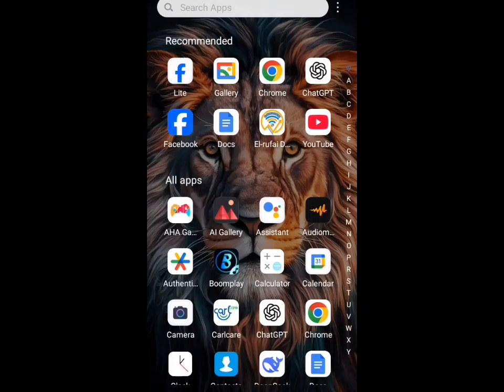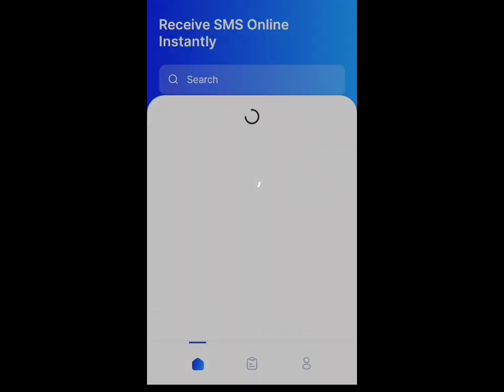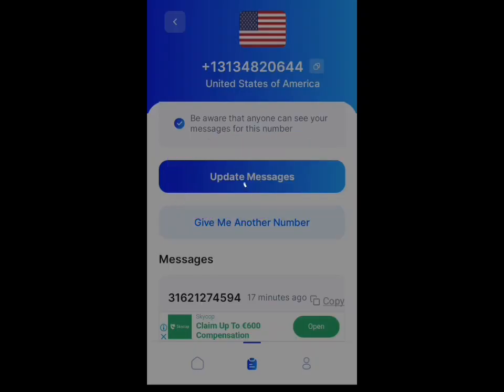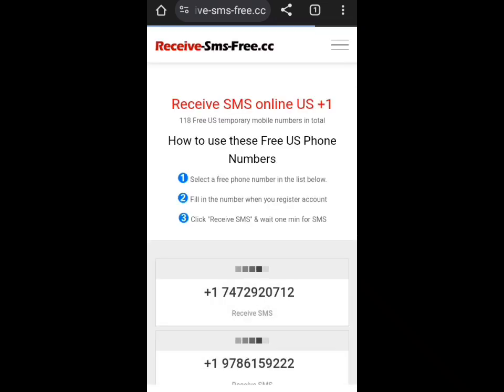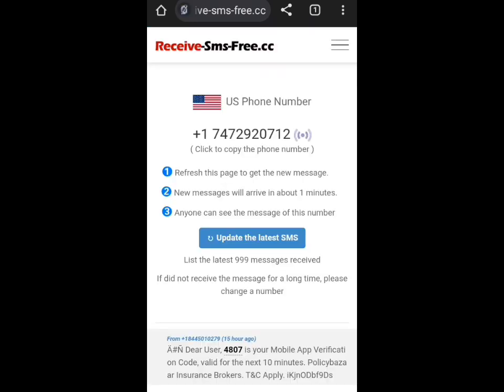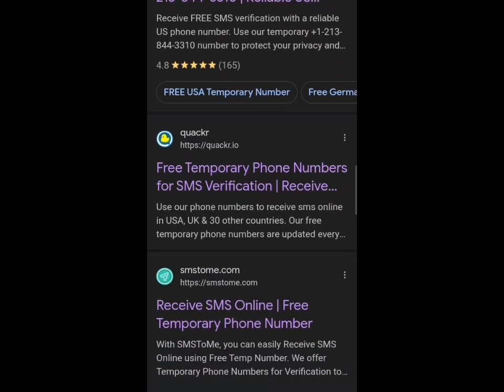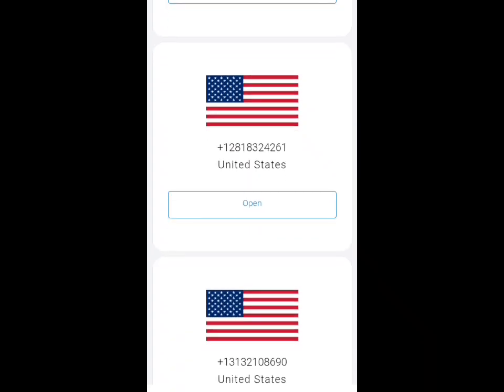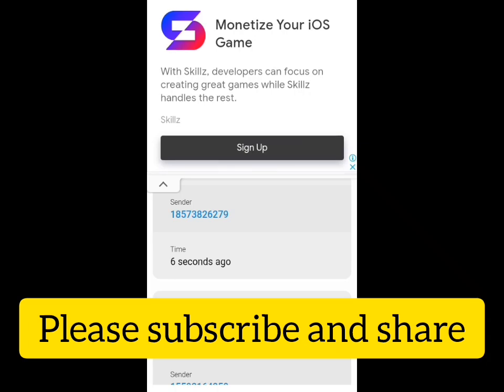Best 3 Apps to get free usa number for Whatsapp and telegram verification 2025 / usa phone number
In this video I will show you the best 3 Apps to get free usa number for Whatsapp and telegram verification 2025
My uniquebhashtag for this video is best3appstogetfreeusa numberforwhatsappand telegramverification

In relation with this video some users sometimes ask questions like :

Temp number,
Temp number for Whatsapp,
Temp number for otp India,
Temp number for otp verification India,
Us phone number,
Temp phone number  for otp,
Temp phone number,
Indian temp number for otp,
Free virtual numbers for Whatsapp,
Virtual number for Whatsapp,
Virtual number,
How to virtual number for Whatsapp,
Virtual phone number,
Free virtual number

All these answers will be made in this video.

Virtual number for otp,
Virtual Whatsapp number free 2025
US whatsapp number free 2025
Us number Whatsapp,
Free us number for Whatsapp verification 2025
How to get us number for Whatsapp,
How to get us number for free,
US phone number,
Telegram us number,
Second line us phone number,
Us number for Whatsapp,
How to get us Whatsapp number for free,
How to get a us number for free,
How to make telegram account without number,
Free Whatsapp number 2025,
How to create us number for Whatsapp verification 2025
How to create American number,
How to create American number for Whatsapp,
How to create us number for Whatsapp,
Apps to get free USA number,
How to get usa phone number,